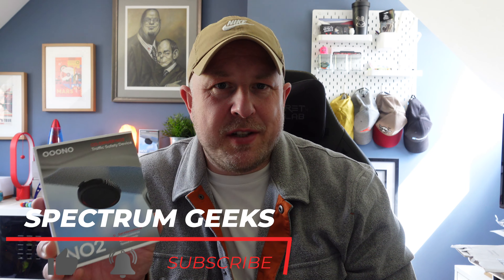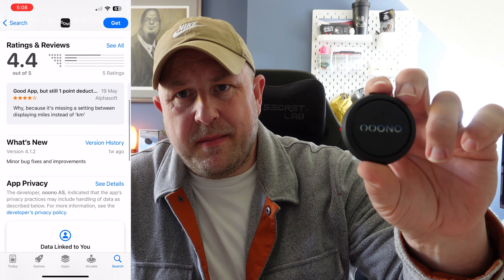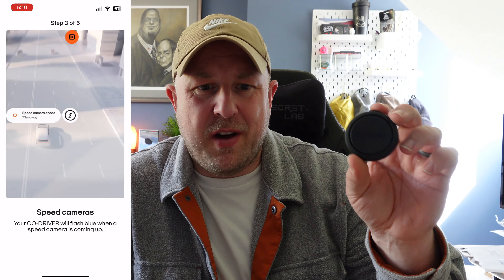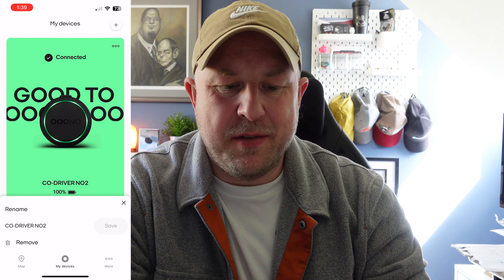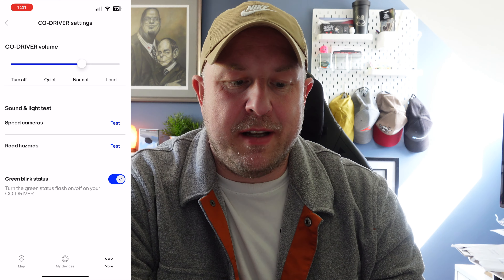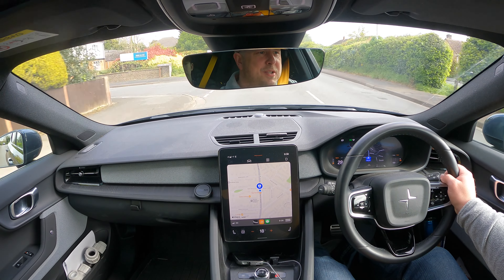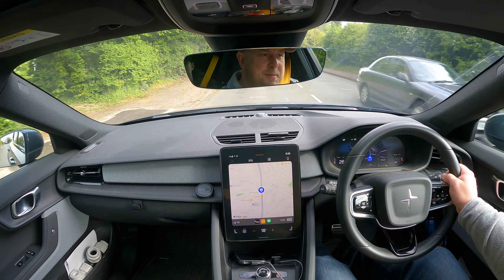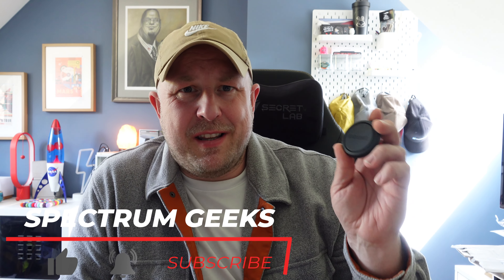Ooono Co Driver 2 // Simple Speed Camera and Hazard Alerting // Review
In this video we check out the Ooono Co Driver 2, a simple effective way to be alerted to speed cameras and hazards on the road.

Super Thanks
Simply click the Thanks button below the video

Timecodes
0:00 - Member Thanks
0:16 - Intro
0:37 - Disclaimer
0:58 - Giveaway
1:14 - Why the Ooono Co Driver 2
2:50 - Unboxing
3:18 - Dimensions
3:30 - Mounting
4:05 - Battery Life
4:30 - Phone requirements
4:42 - Country features
5:07 - Setup process
5:50 - Alert feature
6:45 - Device alert indicators
8:02 - App settings
12:00 - Road test
15:08 - Conclusion
17:50 - Thanks for watching